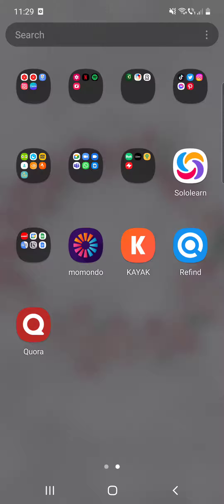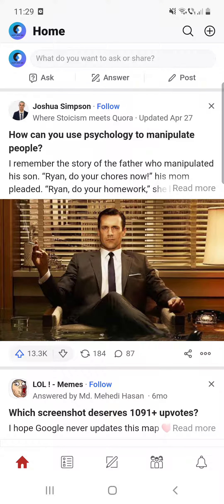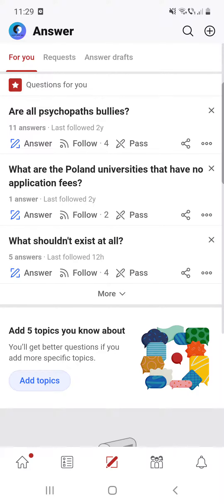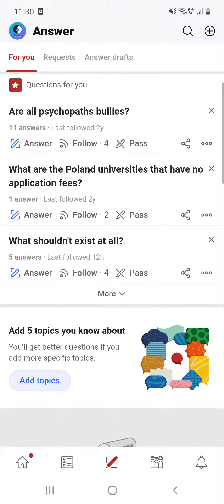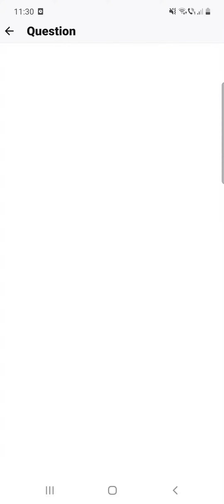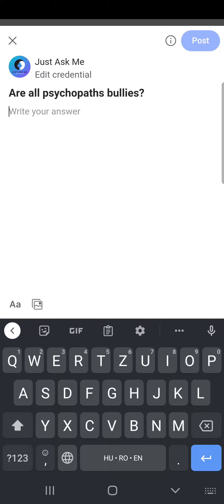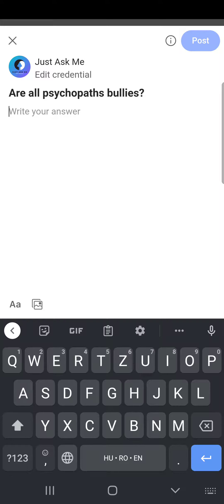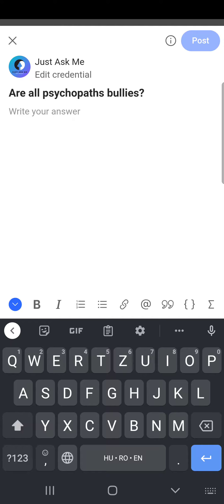How to ask questions on Quora? - Quora Tips